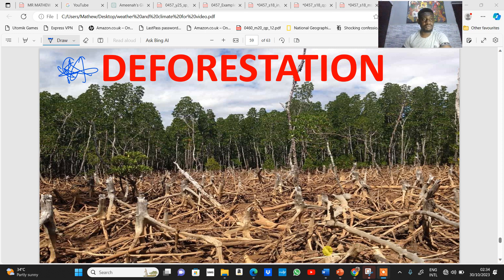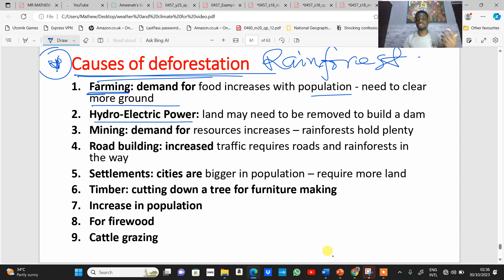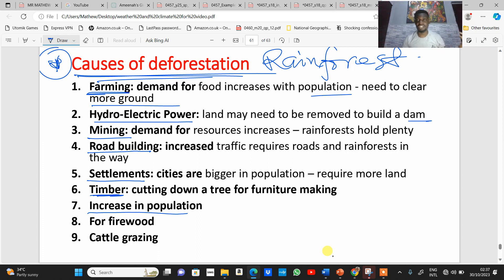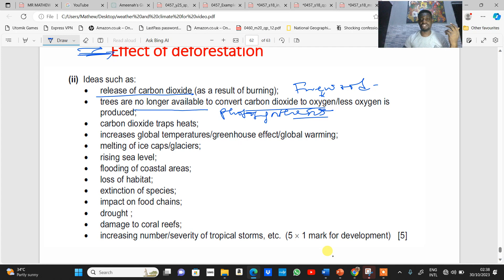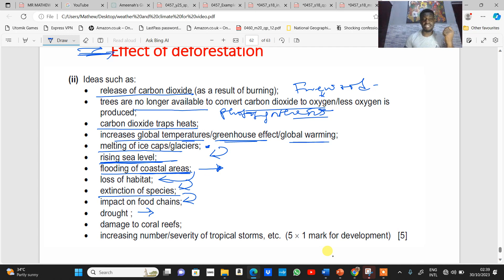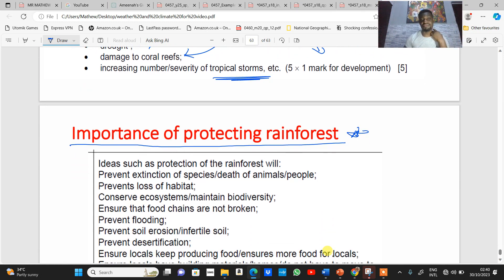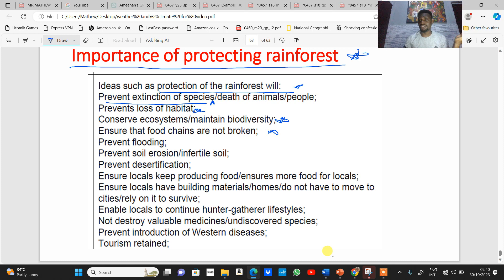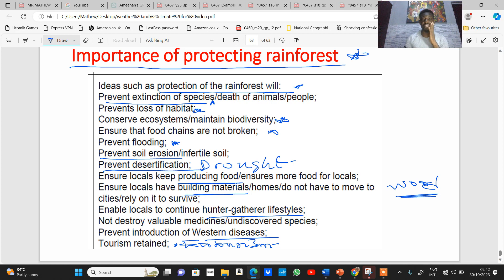IGCSE GEOGRAPHY Deforestation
In this lesson, you will learn about the causes and impacts of deforestation.